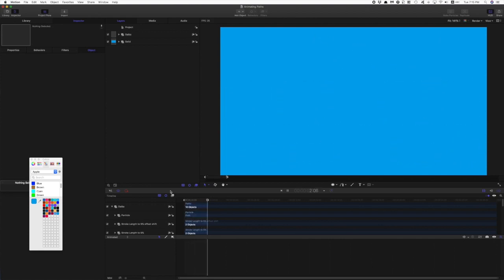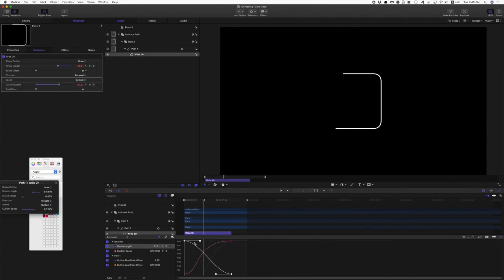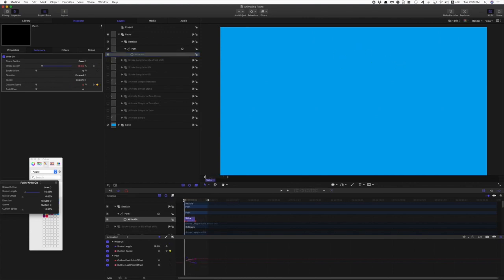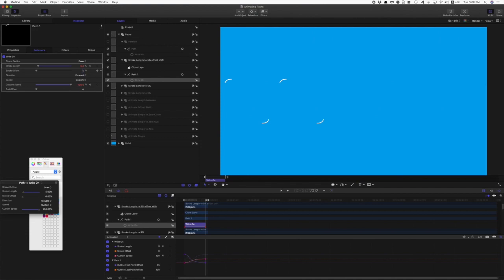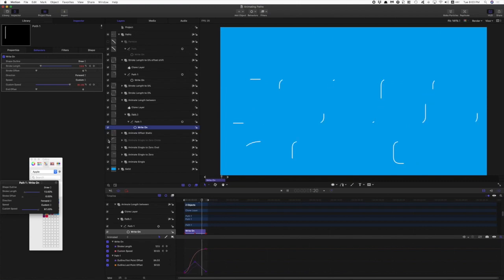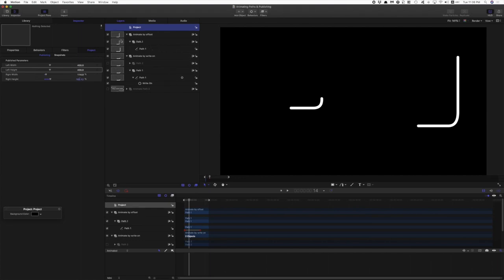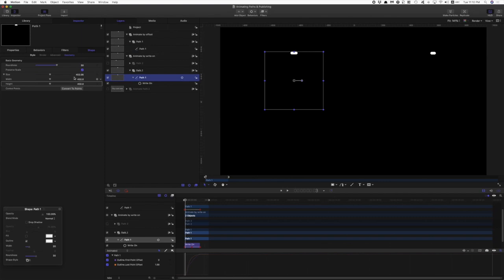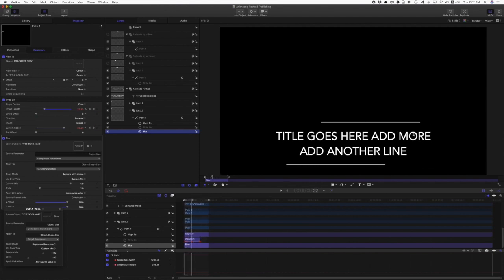Motion 5 Tutorial: Animating Paths with the Write On Behaviour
Hi,

In this guide we will have a look at how to animate twin border paths with the write on behaviour. Also, we will look at the benefits of using the write on behaviour for when you want to publish shape parameters for FCPX.